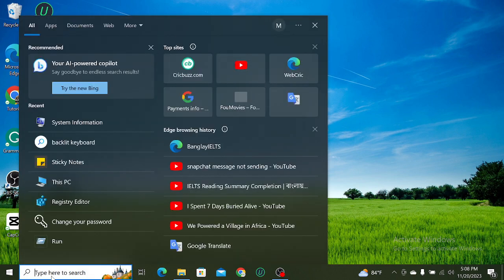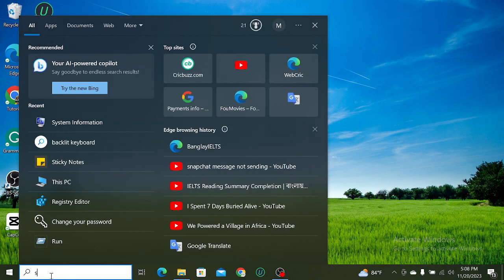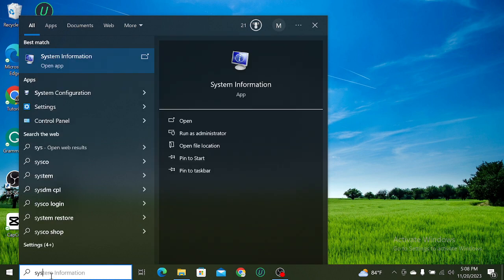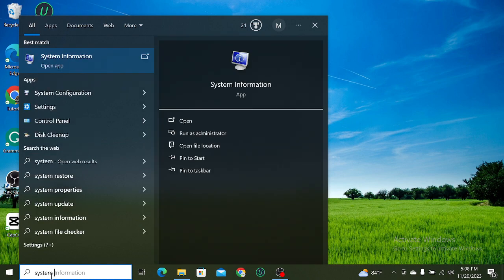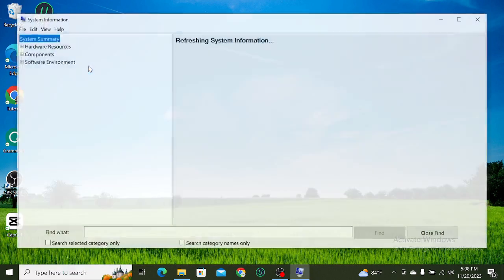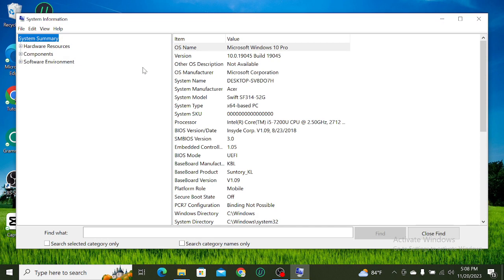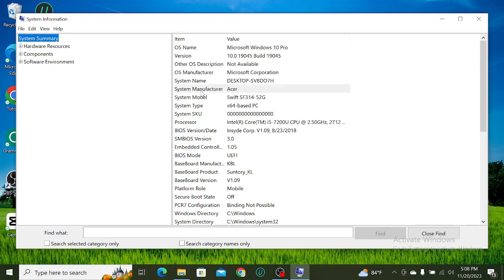How To Find System Manufacturer in Laptop